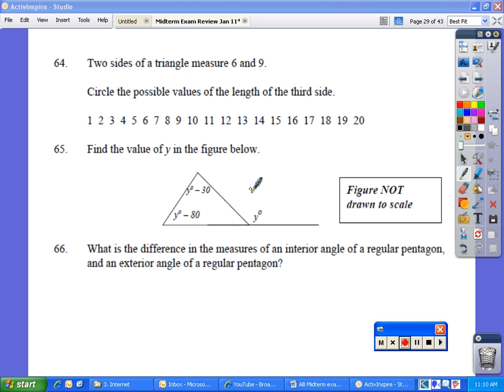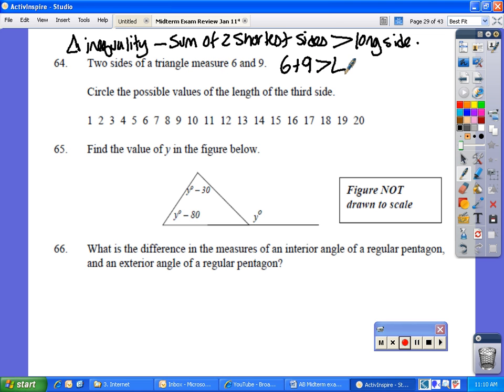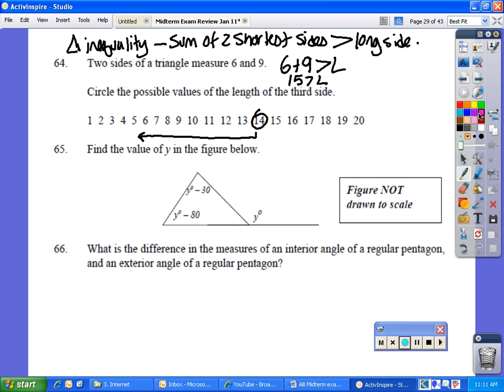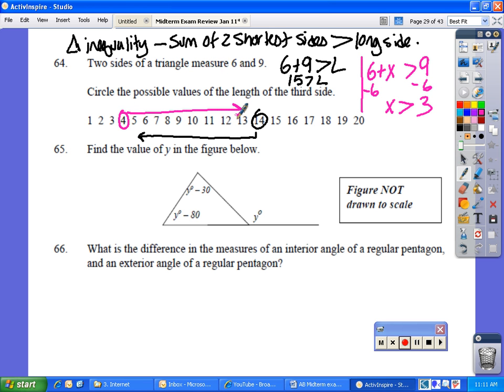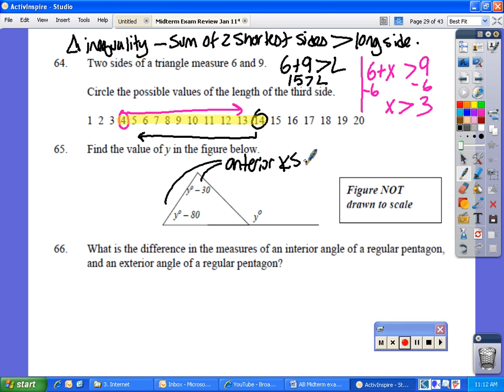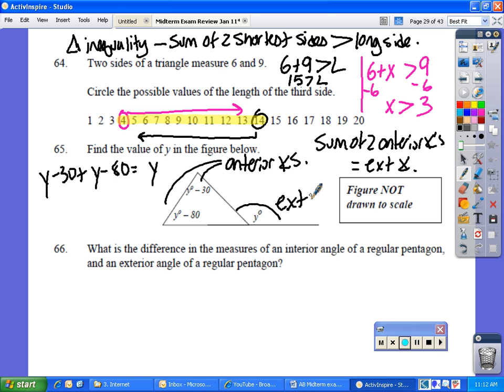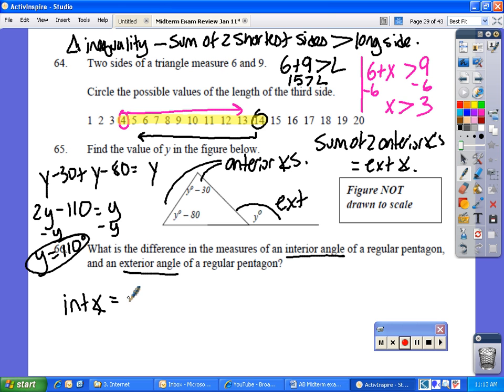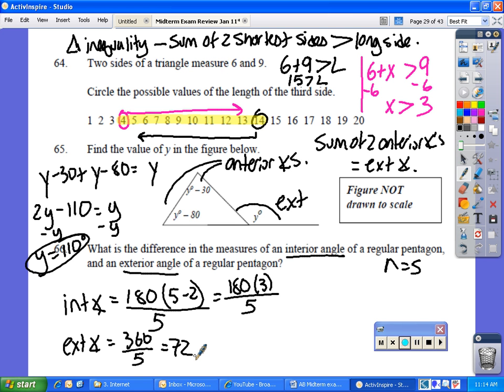Problem 64 to 66